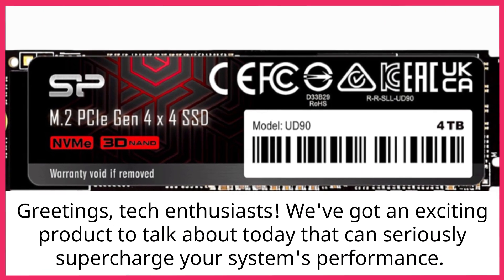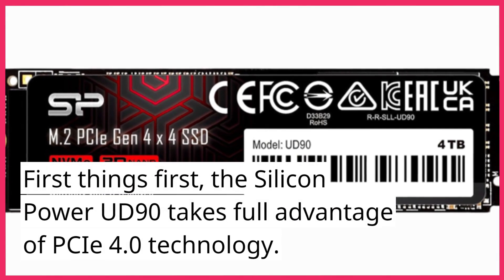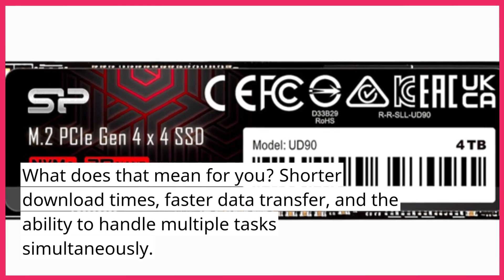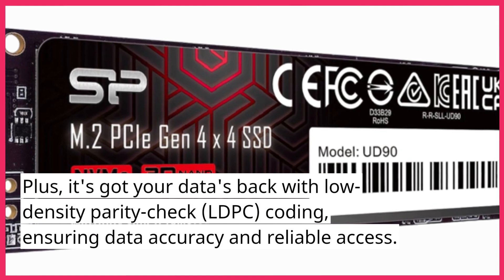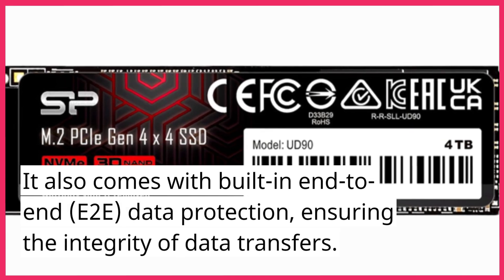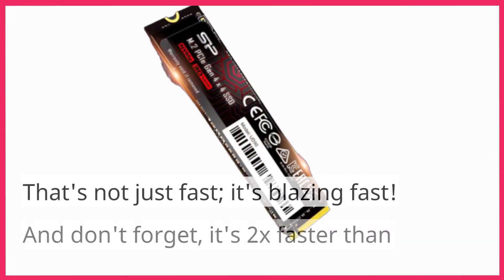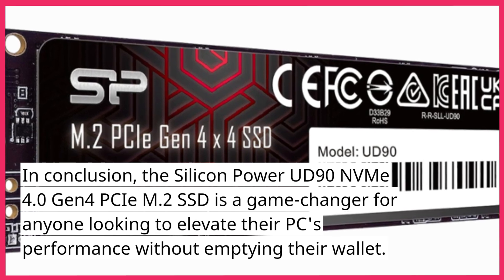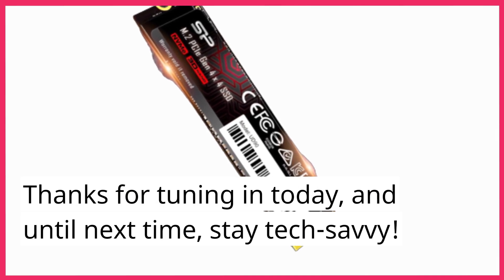Silicon Power 4TB UD90 NVMe 4.0 Gen4 PCIe M.2 SSD R/W up to 5,000/4,500 MB/s Review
Amazon Product Name : Silicon Power 4TB UD90 NVMe 4.0 Gen4 PCIe M.2 SSD R/W up to 5,000/4,500 MB/s

Elevate your storage performance to new heights with the Silicon Power 4TB UD90 NVMe 4.0 Gen4 PCIe M.2 SSD. This high-capacity SSD delivers mind-blowing read and write speeds of up to 5,000MB/s and 4,500MB/s, respectively, thanks to its PCIe Gen4 interface. Whether you're a gamer, content creator, or professional, this SSD ensures lightning-fast data transfer, quick system boot-ups, and rapid application loading. With a massive 4TB capacity, it offers ample room for your files and projects. Say goodbye to slow load times and embrace the future of storage speed and reliability with the Silicon Power UD90 NVMe SSD. It's time to experience storage like never before!